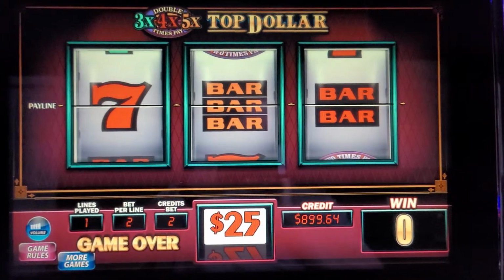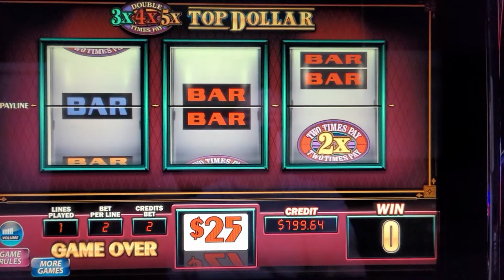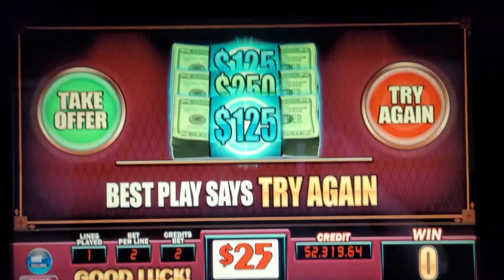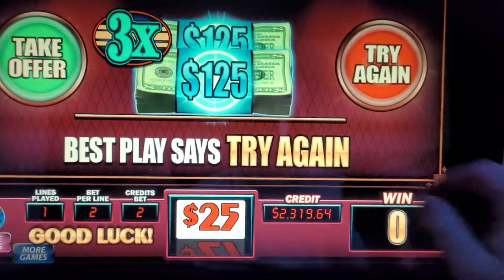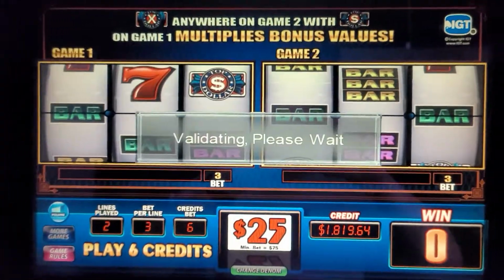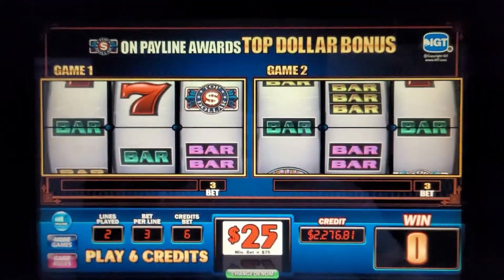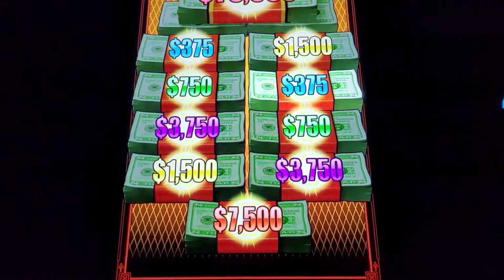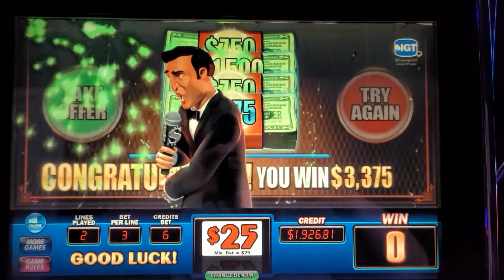Top Dollar Night! 2 Versions of Top Dollar Slots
Come join me in 10 minutes of Top Dollar in my home casino.